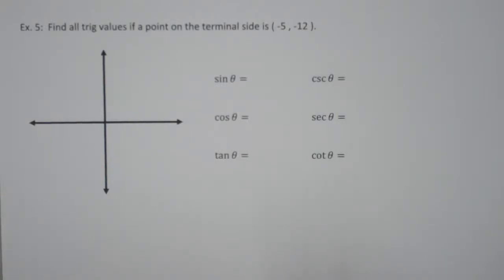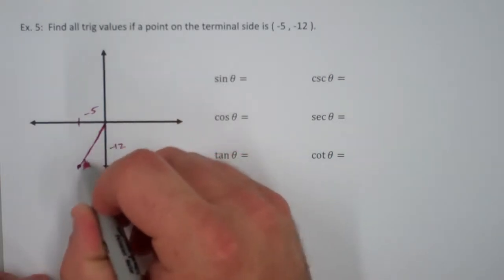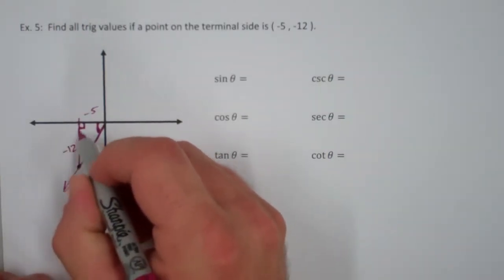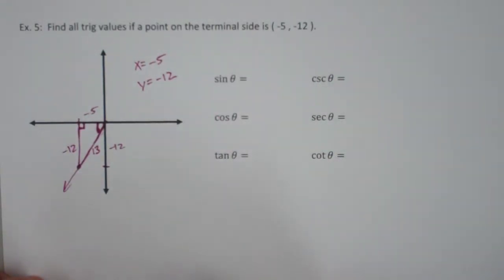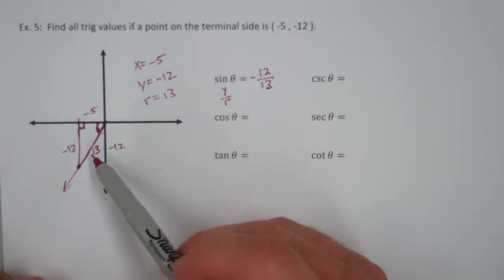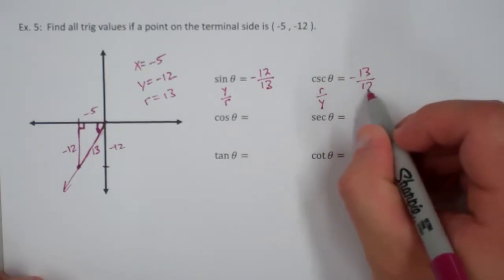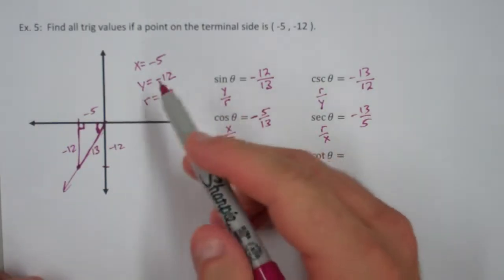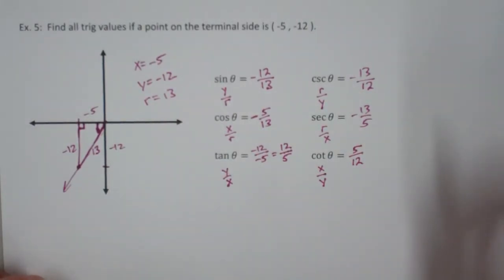4 RT Example 5